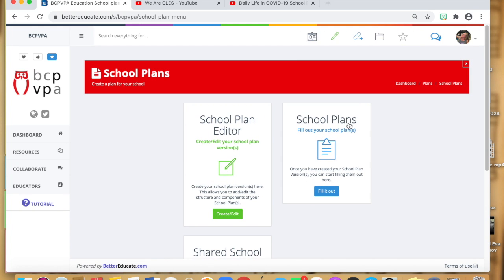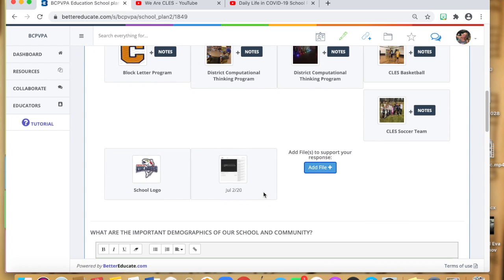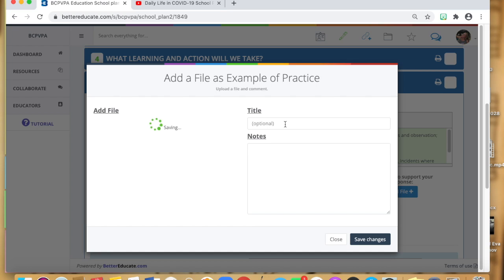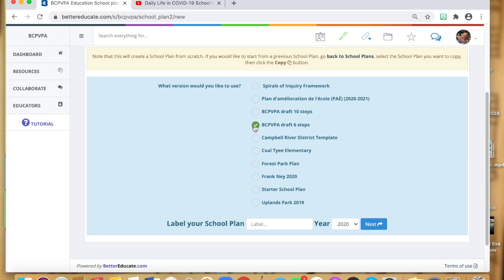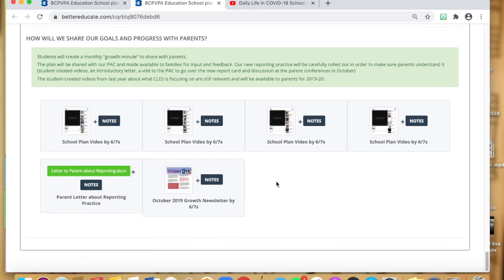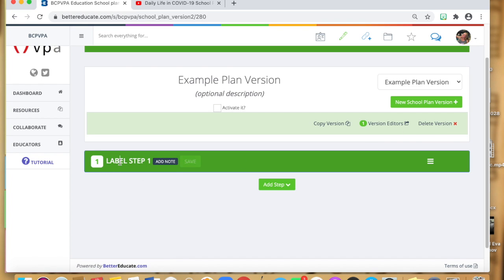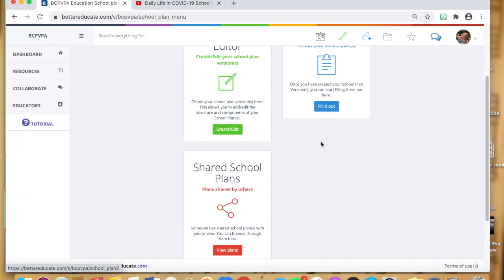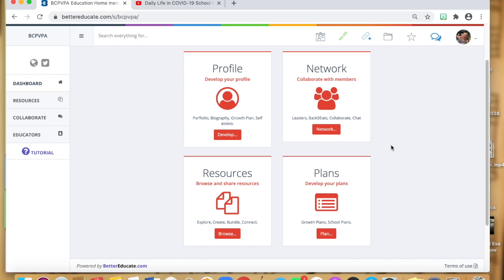BetterEducate School Growth Planning Module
This video provides an overview of the School Growth Planning tools in BetterEducate.

00:00 - Introduction
00:48 - School Plans menu
01:35 - School Plan example/walk through (6 Step)
03:28 - Adding a link as evidence
07:26 - Adding files as evidence
10:51 - Creating a new school plan
11:50 - Copy from a previous plan
12:47 - Print a school plan
13:50 - Share a school plan for read only/comment
15:49 - Add a contributor to edit plan
17:06 - Delete a plan
17:24 - Review creating a plan
17:50 - Create your own school plan template/version
22:27 - Viewing/commenting on shared school plans
24:04 - Example of 10 Step School Plan
24:45 - Review of School Plans area
26:05 - Final Thoughts